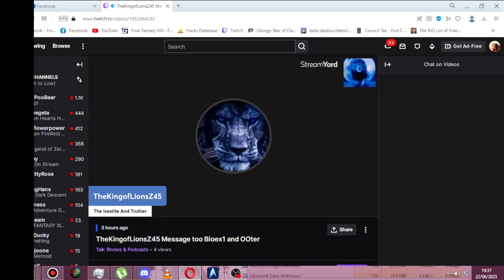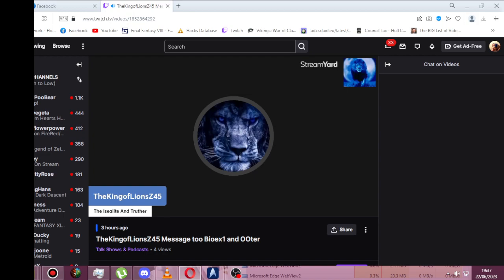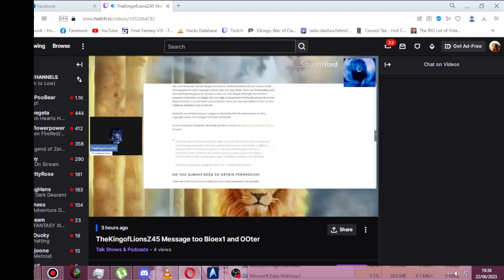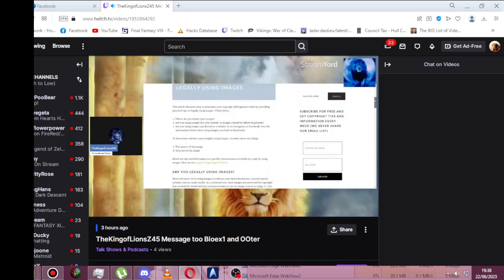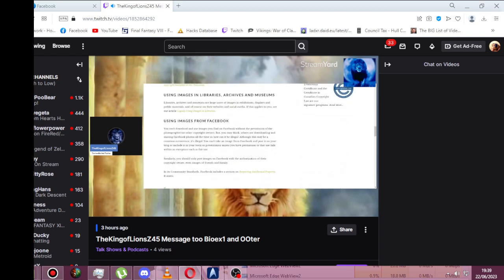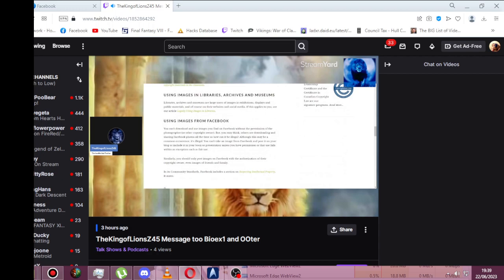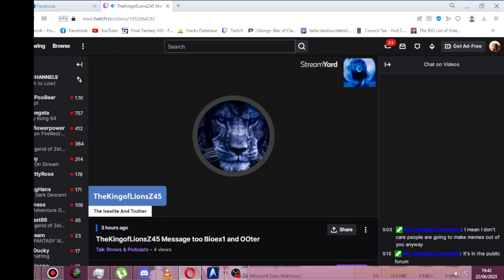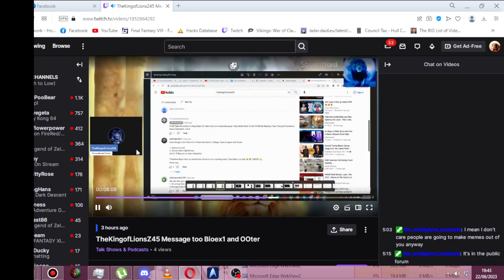Arthur lame ass stream on twitch no proof i record this from twitch